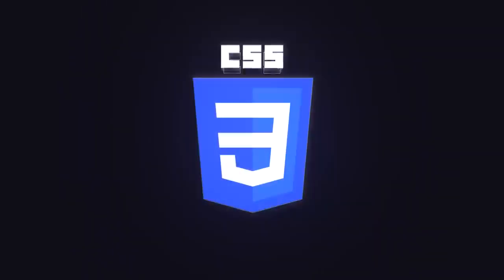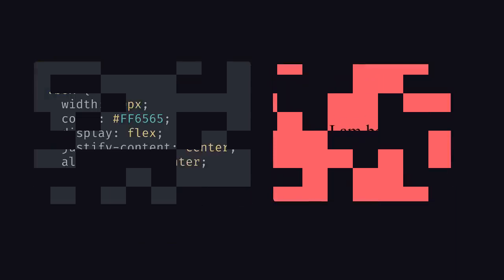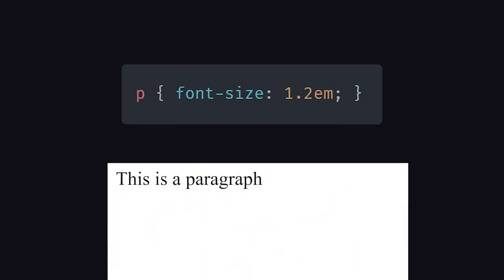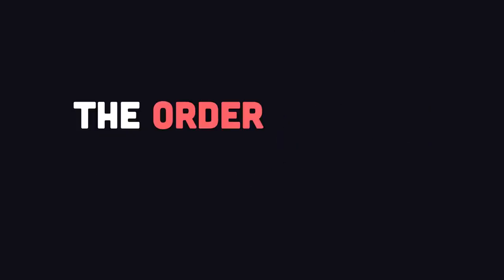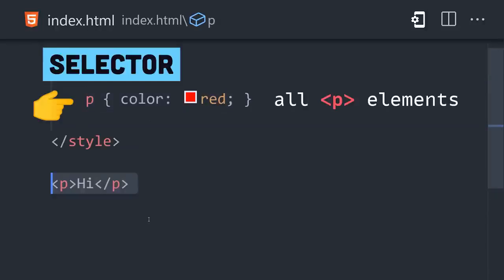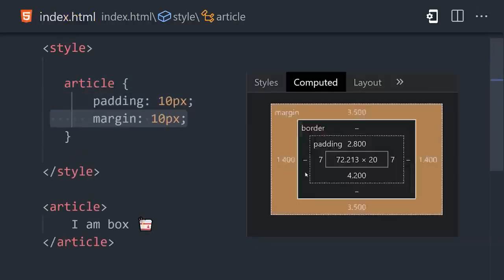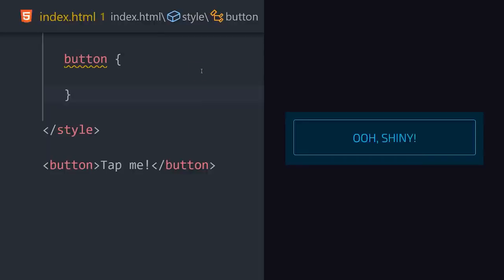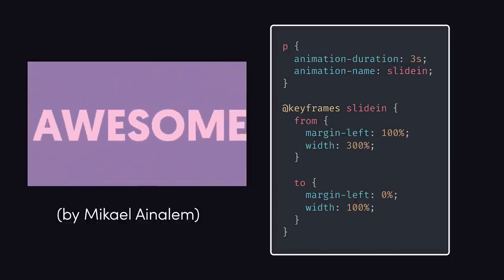CSS in 2 minutes